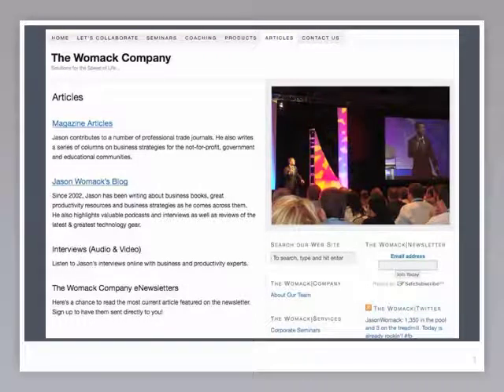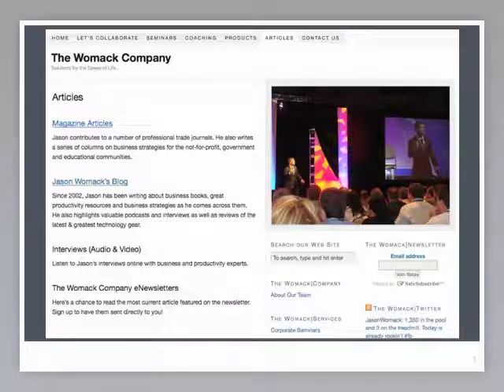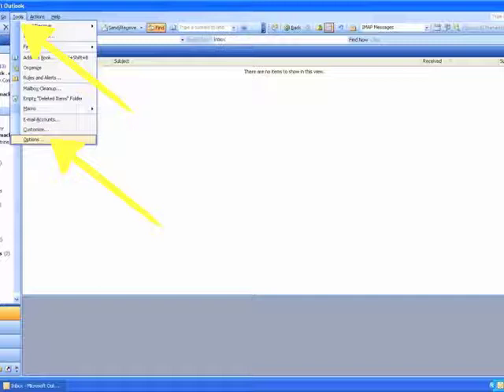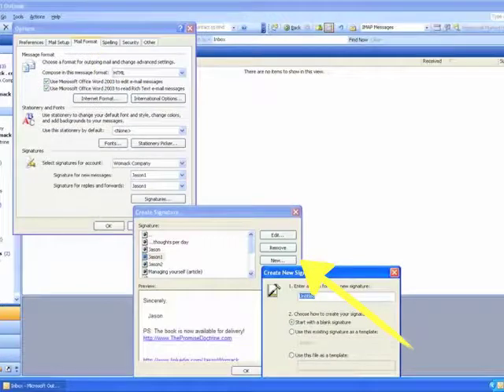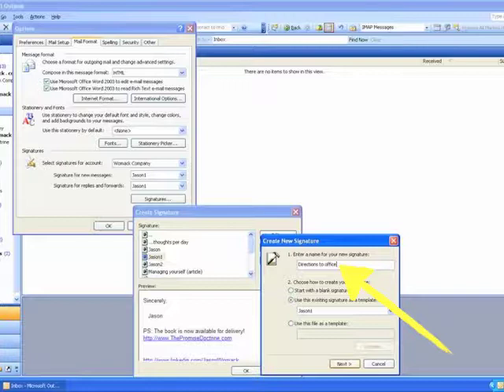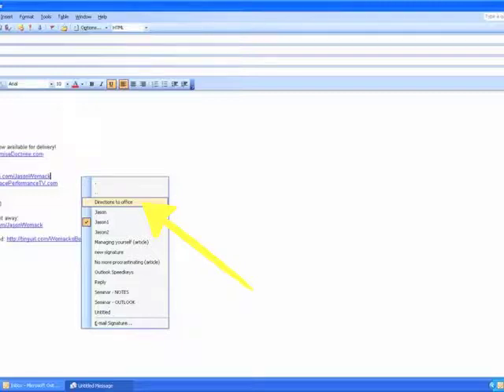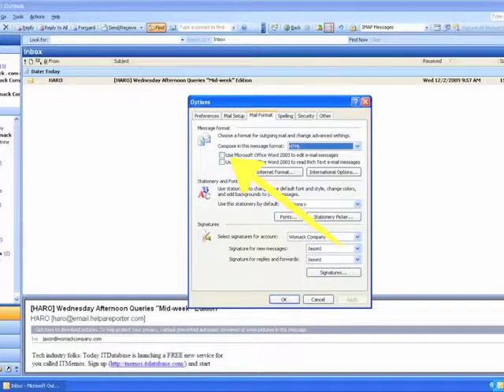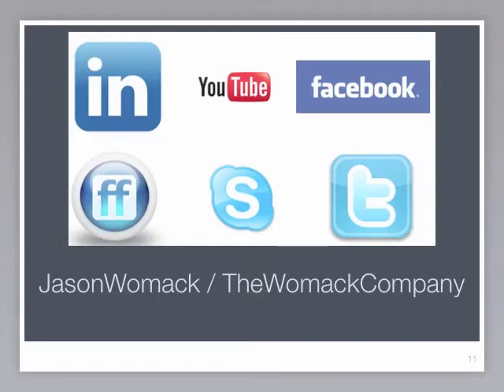Outlook Signatures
- how to save 10-30 minutes a day NOT typing emails you already have answers to.